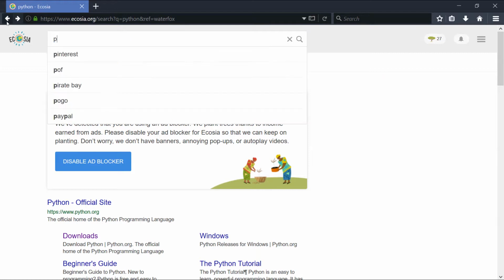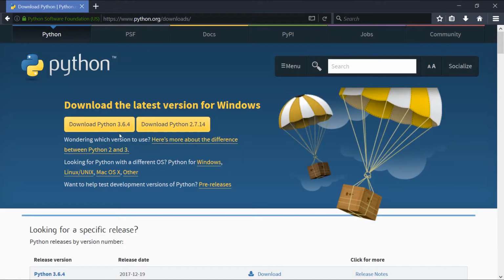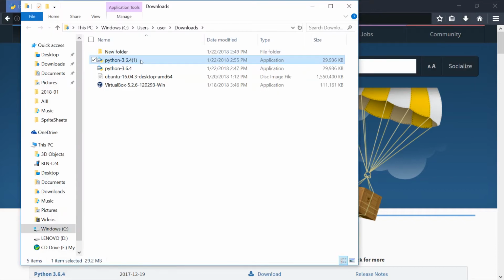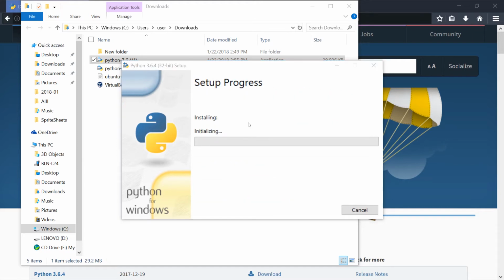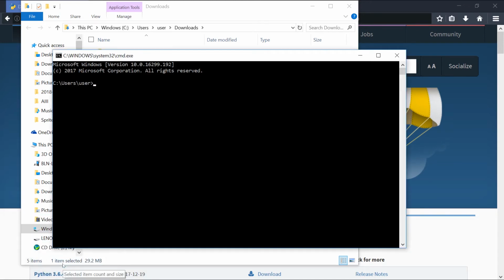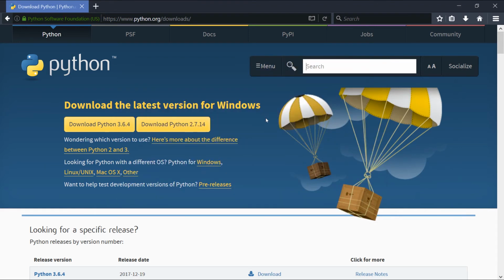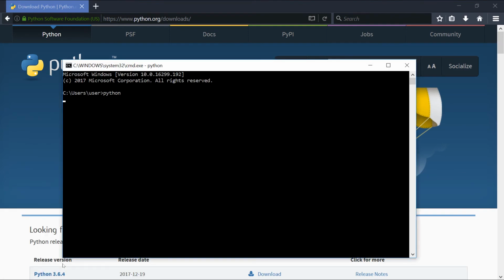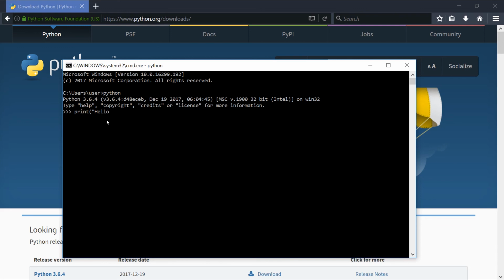Python Programming Tutorial #0 Installing Python on Windows 10